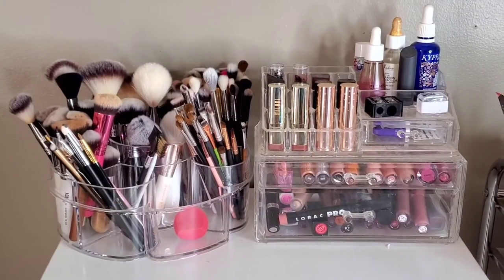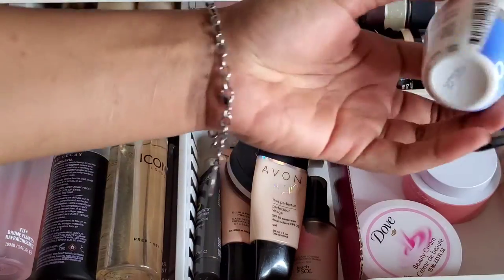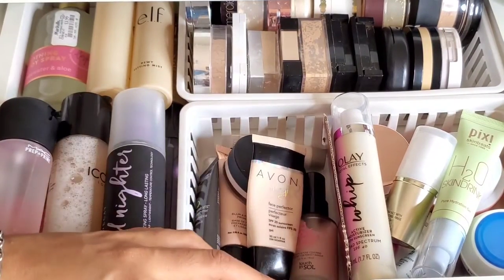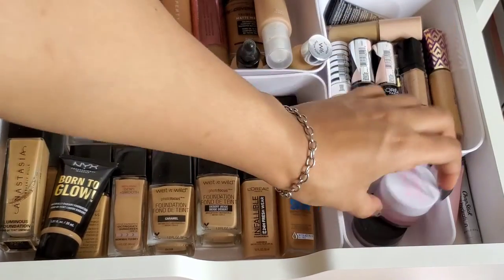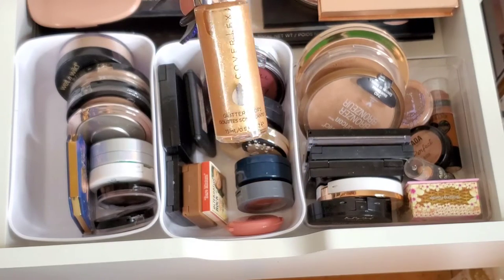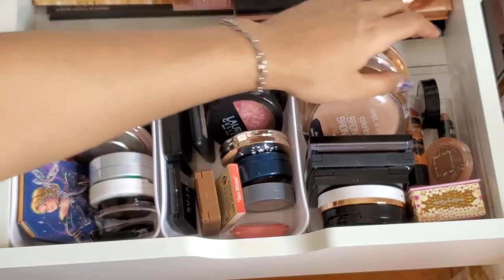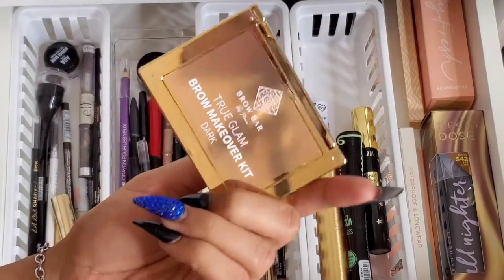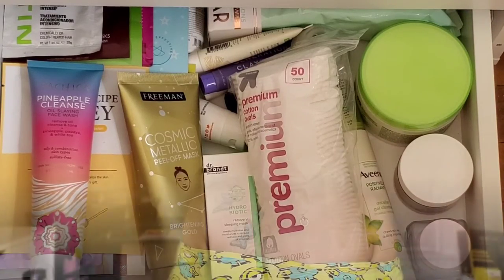My Entire Makeup Collection 2020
Hey rose family hope you enjoyed this video and if you did I’m going to leave some more links down here and in my video of my other content if you would like to watch :

Collective haul - Marshalls , Target , Dollar Tree and more -

Clean with me watch me organize -

○Contact lens code “serenity rose”

 serenityrosebeautyy

FAQ :
1. What i use to film ?